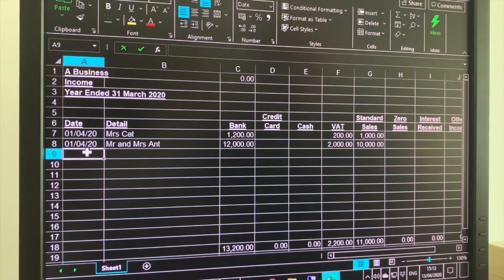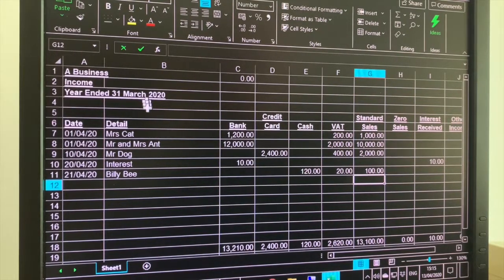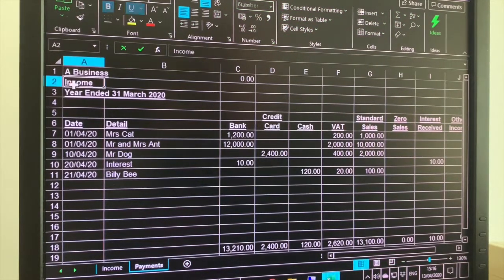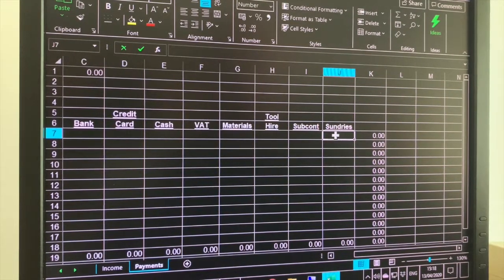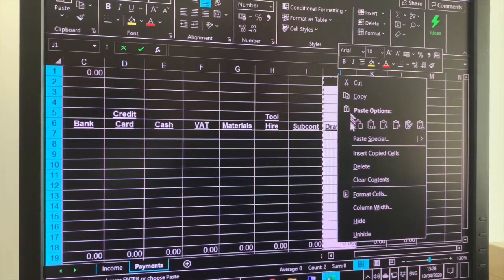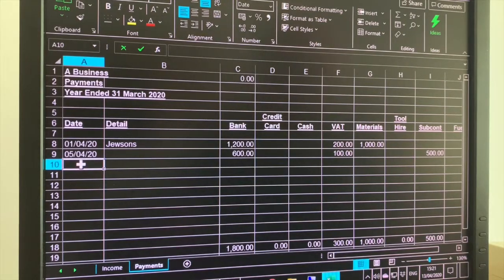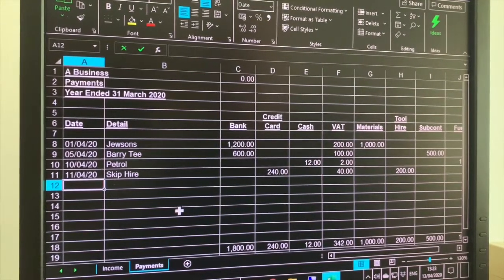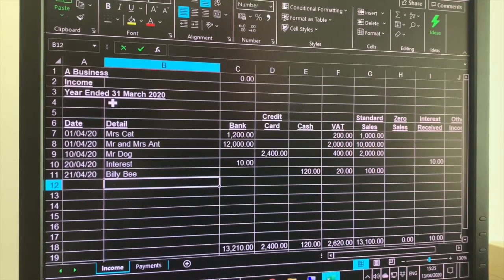How To Create Your Own Cashbook - On-Screen Walkthrough Part 2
It's not difficult to create your own spreadsheet cashbook. With the introduction of Making Tax Digital (MTD), many people think that spreadsheets don't count as digital records. But they absolutely do count. I have broken this down into three videos and I use excel, but the same principals will work with any spreadsheet program.

This cashbook works well for small businesses, but it can also work well for recording personal income and expenses and teaching children both financial management and excel from an early age. It could be used for rental property businesses too. The great thing is that you create it yourself, so it can be whatever your imagination wants it to be. Enjoy building your own creation.

Welcome to Basic Financials! My aim is to teach the world about the basics of finance. As something that is not taught well enough at school, my aim is to educate people into financial literacy, and hopefully save you some money along the way! If you have any questions or video suggestions, put them in the comments section below and I will do my best to get back to you!